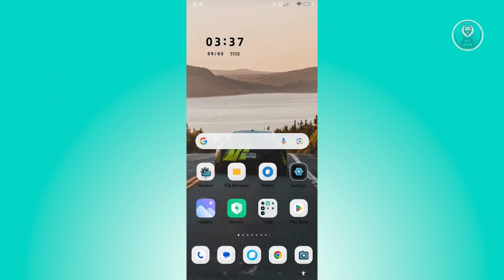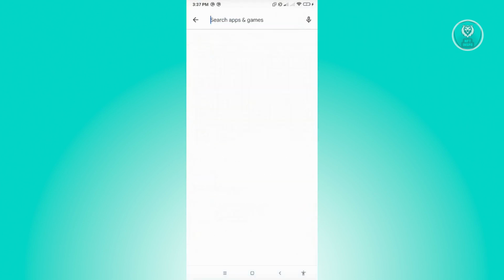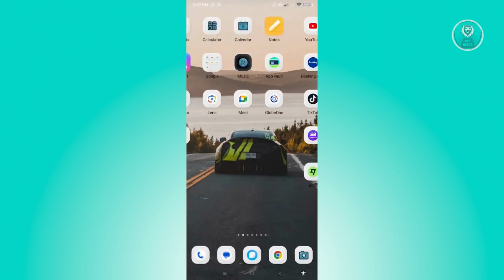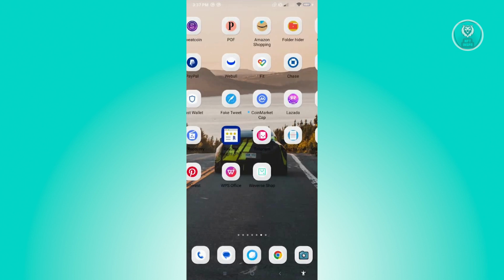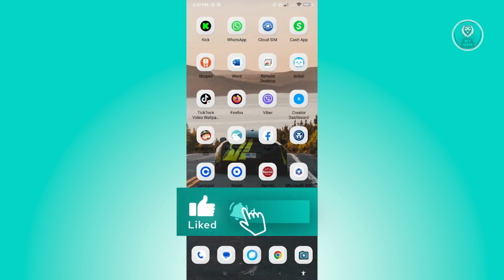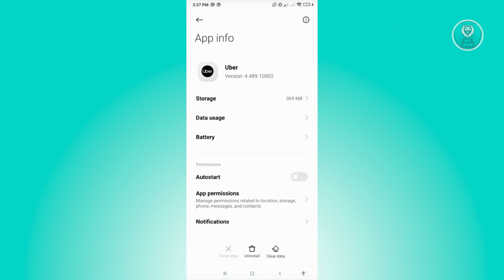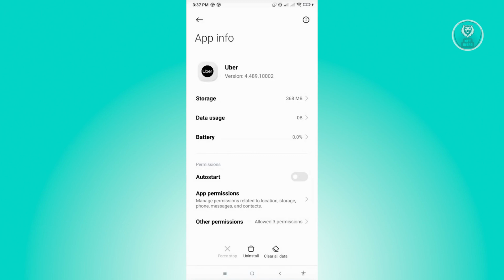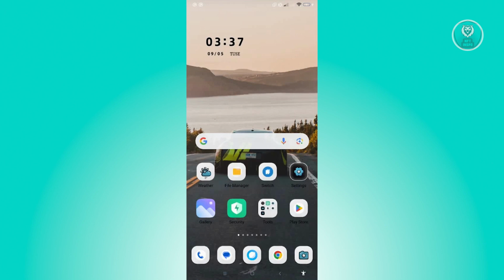How To Fix Uber Eats Payment Error (2025)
If you're experiencing payment errors on Uber Eats, then this video will help you troubleshoot and fix the issue!